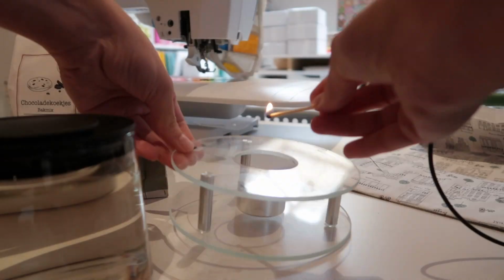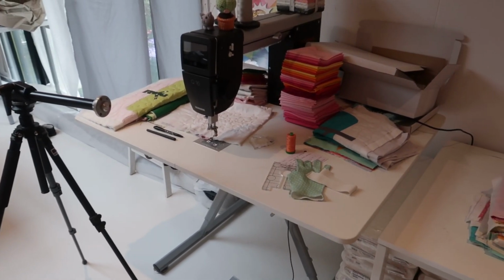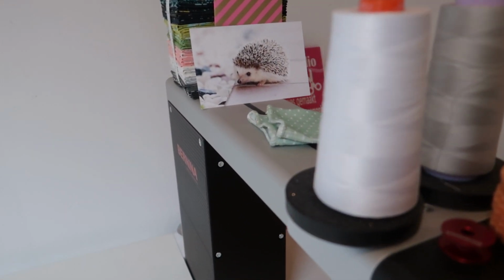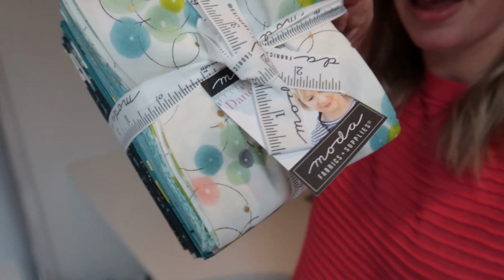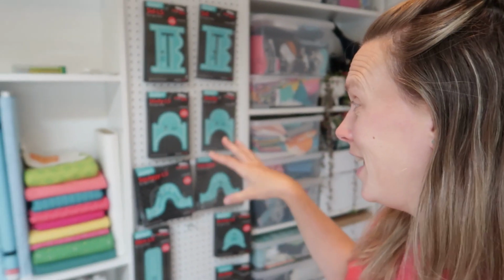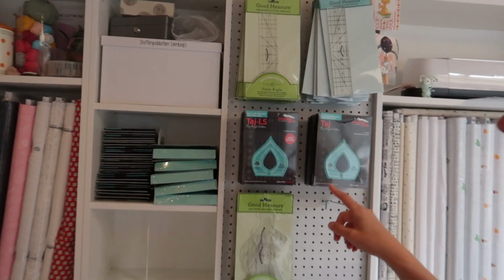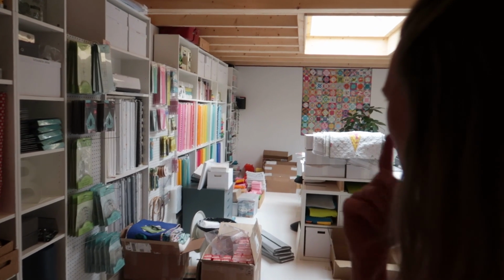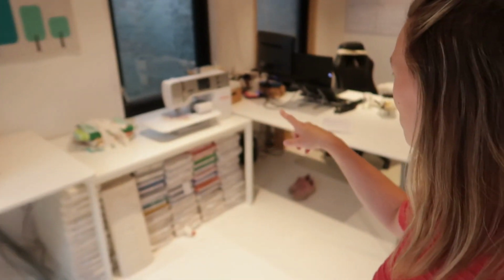A day in the studio | Preparing for the new quilt along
Want more information and order a kit for the One Two TREE QAL?

Let's get the studio organized! It's getting a bit crazy over here in the Sugaridoo Studio while we're making kits for the upcoming Sugaridoo Bernina QAL in January.